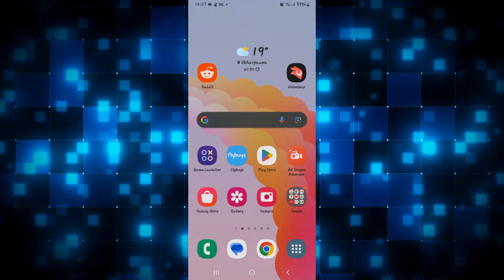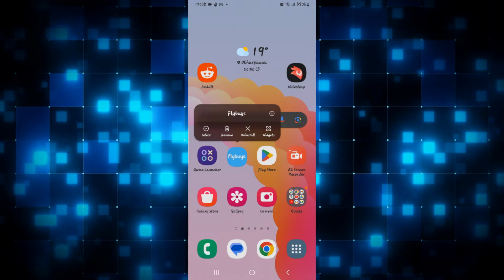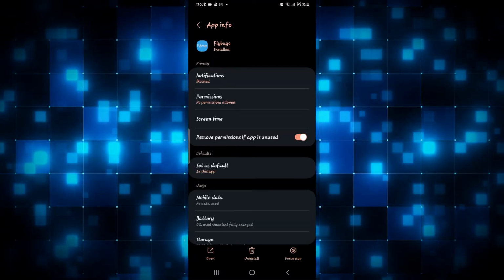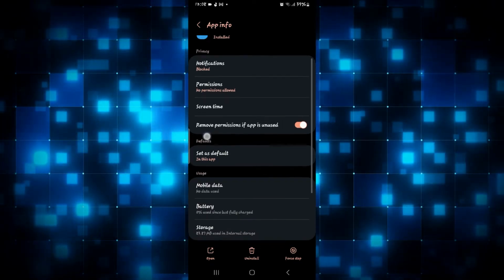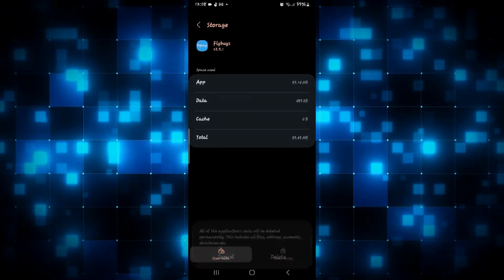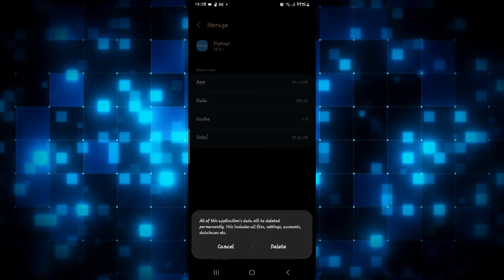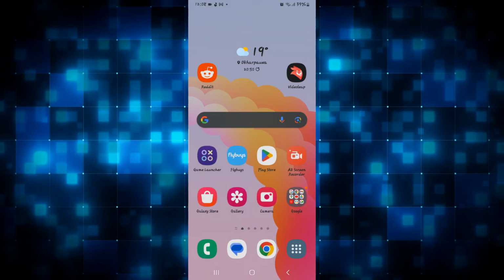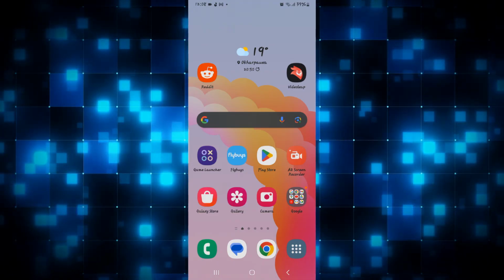Flybuys Logout: How to Sign out of Flybuys Account 2023?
In this quick and helpful tutorial, we'll guide you through the simple process of signing out of your Flybuys account. Whether you're using the Flybuys app or website, we've got you covered!

Flybuys is all about rewarding you for your loyalty, but sometimes you need to log out for various reasons, like switching accounts or ensuring your privacy.

flybuys tutorial
flybuyslogout

0:00 Intro
0:11 Flybuys Logout Tutorial
1:08 Outro